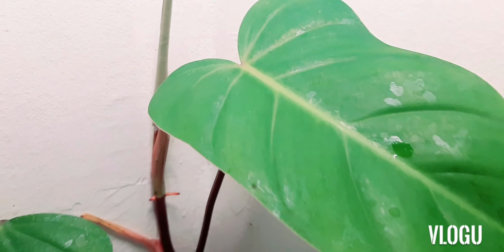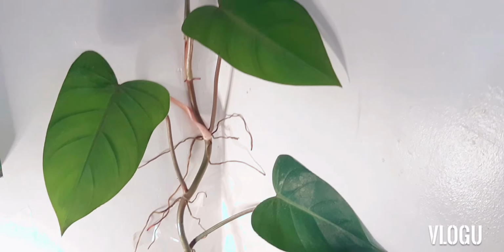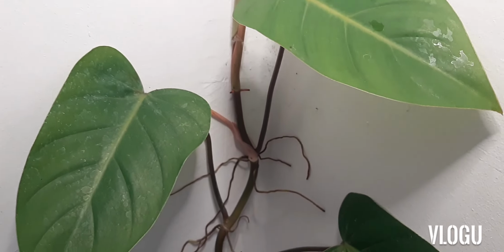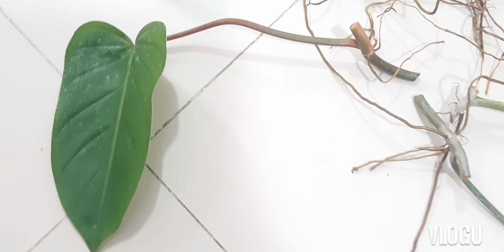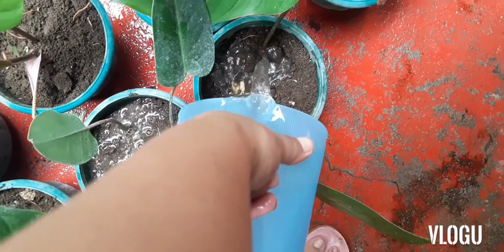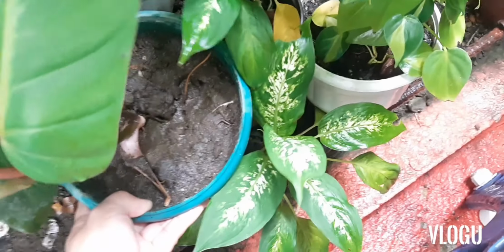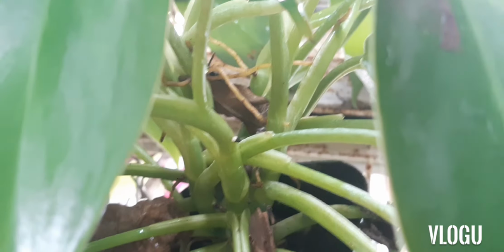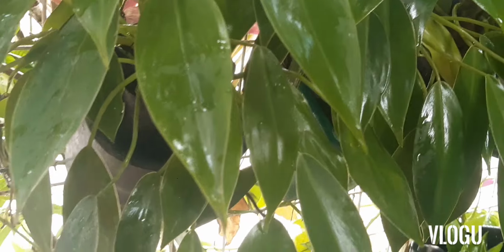Philodendron Red Emerald Propagation & Care | Erubescens Guide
Our Philodendron Red Emerald has grown to 3 feet & we are now ready to propagate it. Here we make one leaf propagations & show you how to do it step by step. We also share some care tips to avoid root rot & yellowing of leaves. And of course some care guide to help your philodendron erubescens thrive.